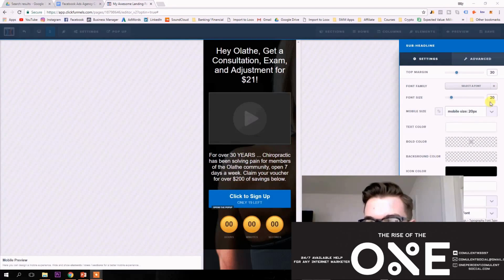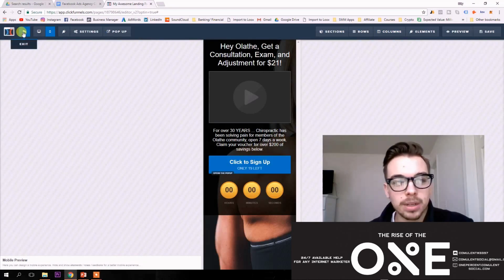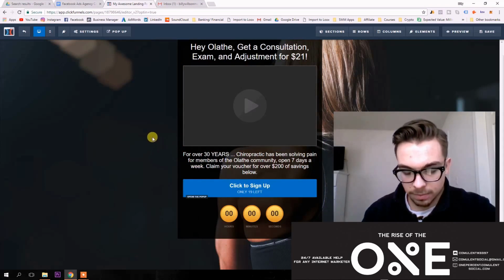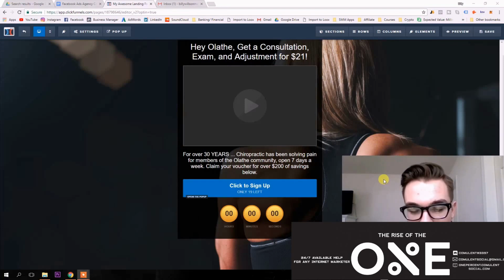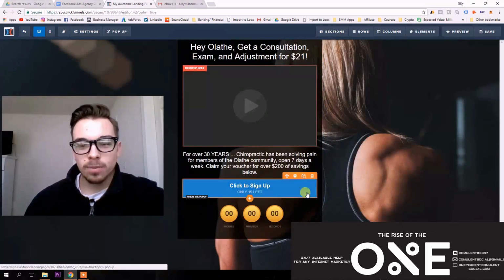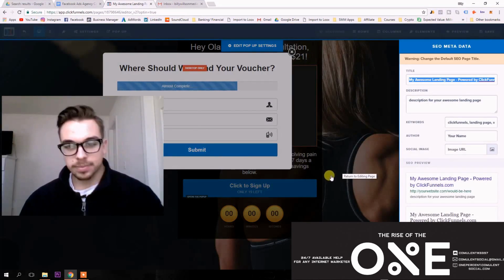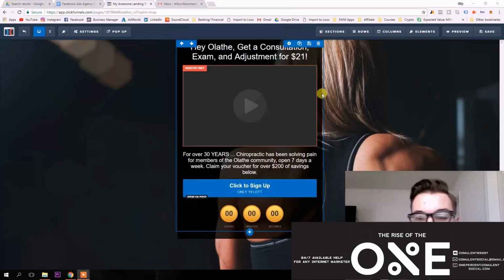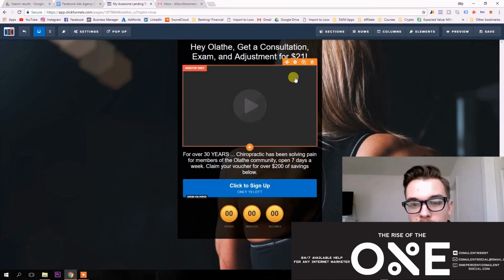09 Optimizing Landing Pages for Mobile Billy Willson